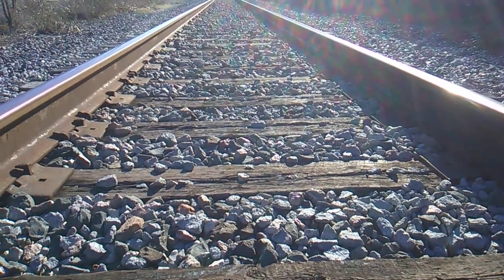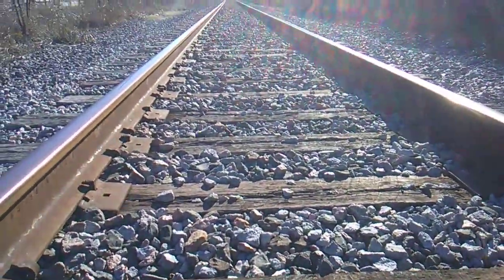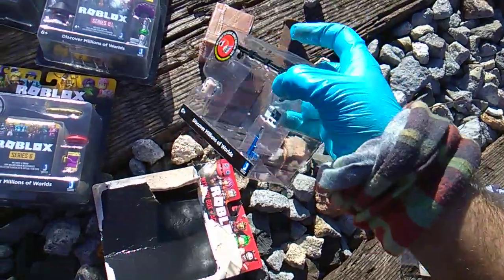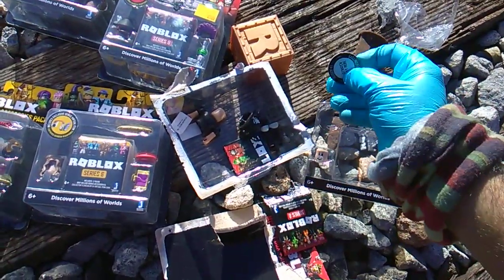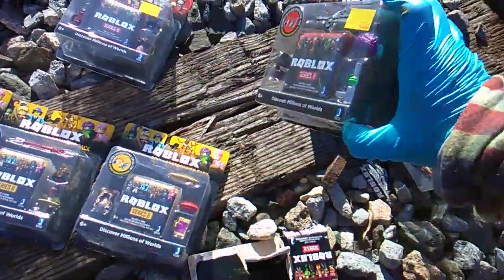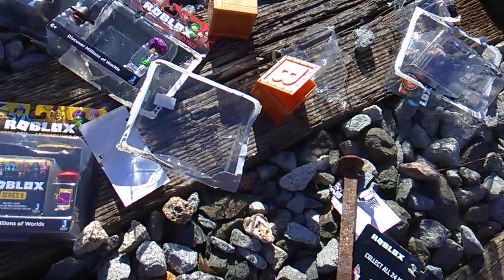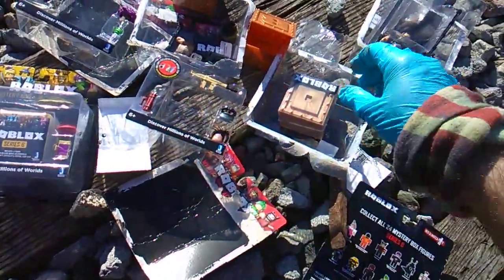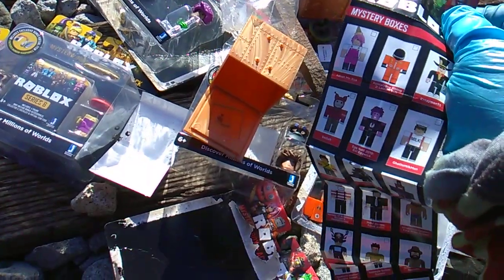ROBLOX! Action Series Accessory Packs!